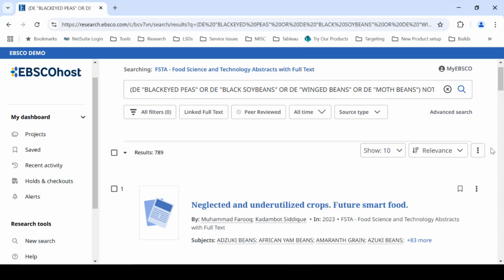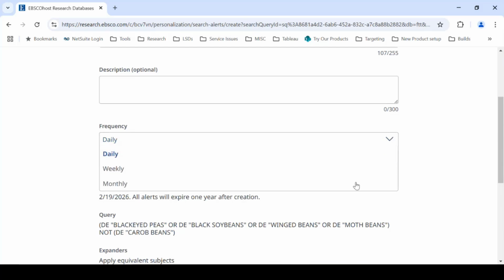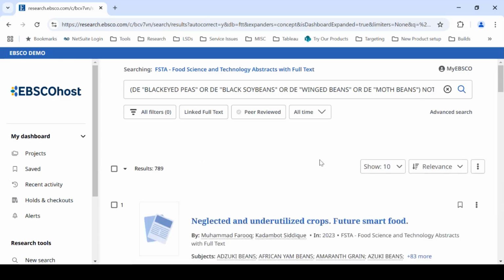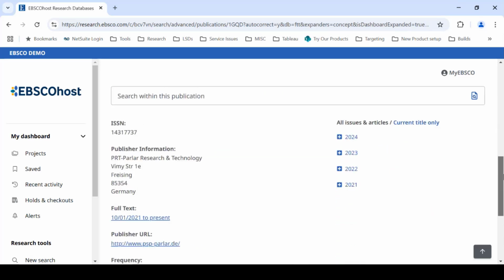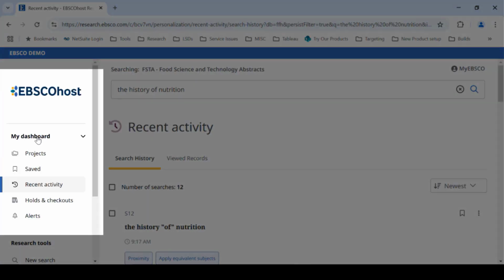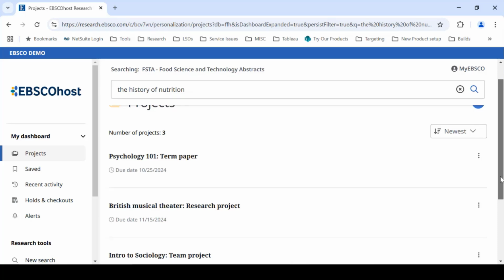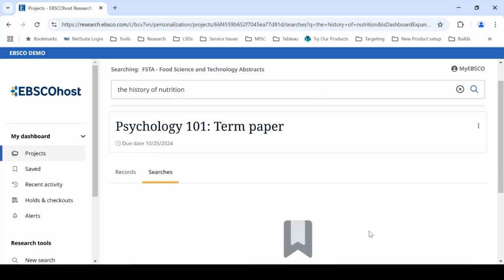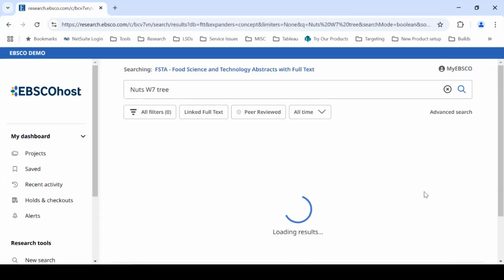How to set up FSTA search alerts on EBSCOhost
This short tutorial will help you stay ahead of the crowd and keep updated on new research published in your area of interest, with Search Alerts and Publication Alerts on the EBSCOHost platform.

FSTA is the definitive way to search over fifty years of historic and emerging research in the sciences of food and health. FSTA continues to grow, with thousands of new high-quality scientific records added each week. Simply set up an alert to be notified whenever new results matching your search criteria are added.

Check out our other FSTA how-to videos and resources, to help you to use the database effectively and find the content you need for your assignment, grant application, thesis and more.

For detailed explanations and practical advice to help you with your information searching, for our best practice in literature searching for literature reviews. Good luck with your research!